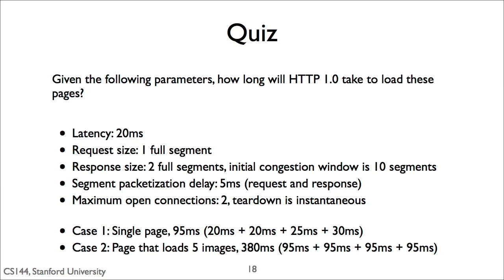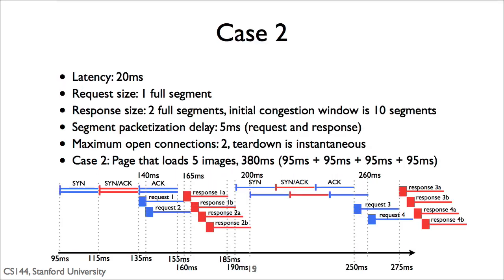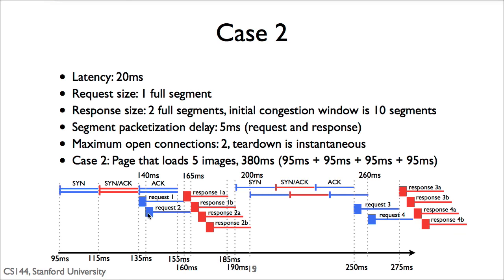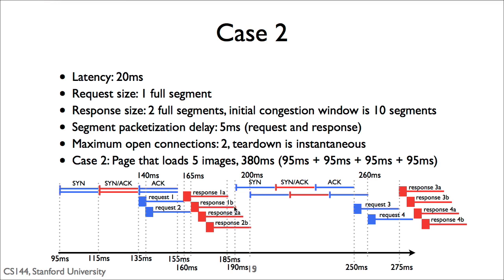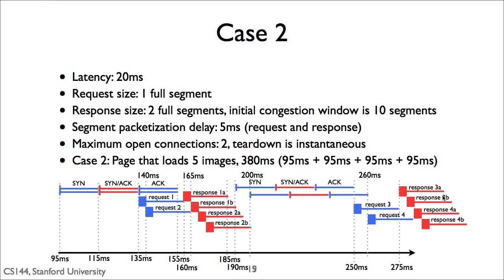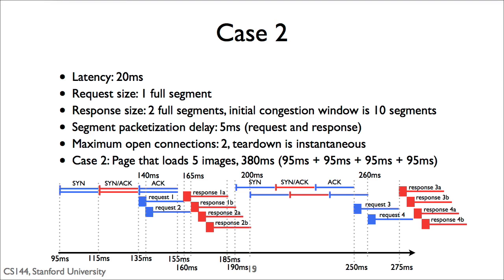英字【计算机网络导论】斯坦福大学 Introduction to Computer Networking CS 144 pn76 p76 5 5e HTTP Quiz 2 Explanation